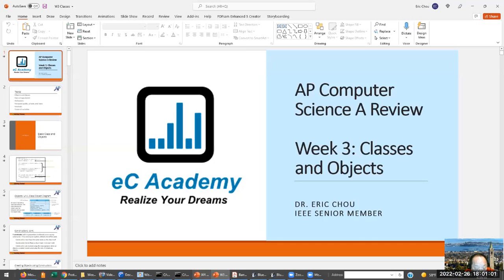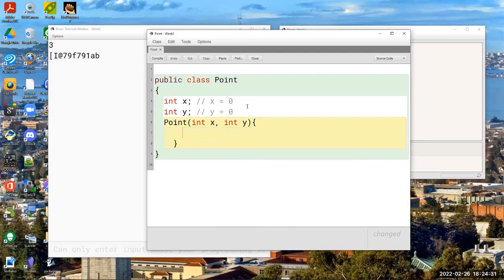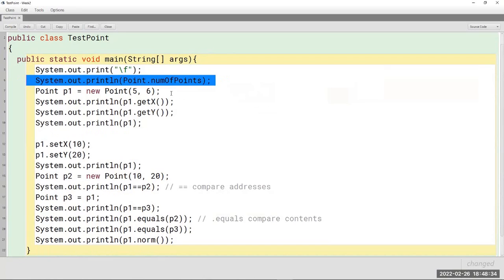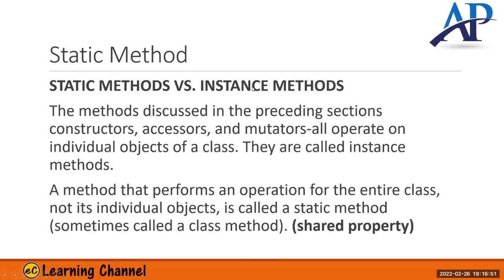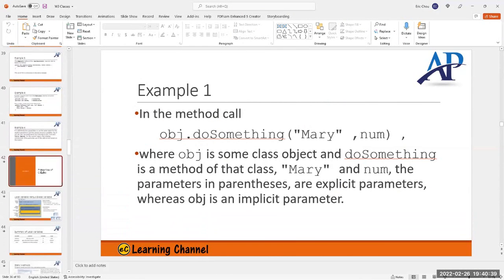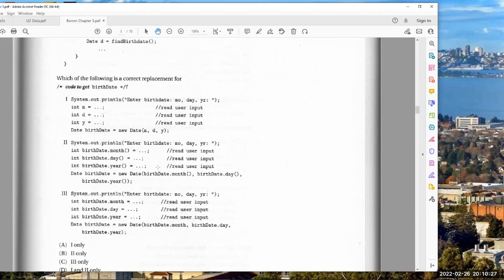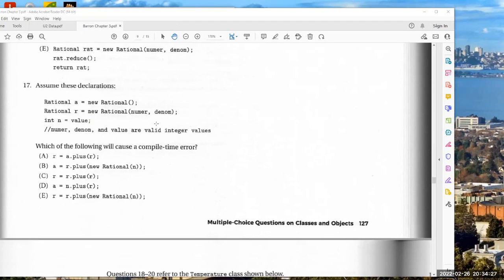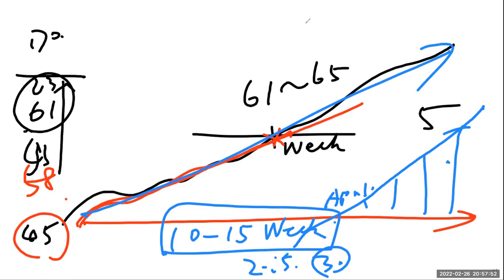Week 2: Chapter 3 Class and Object